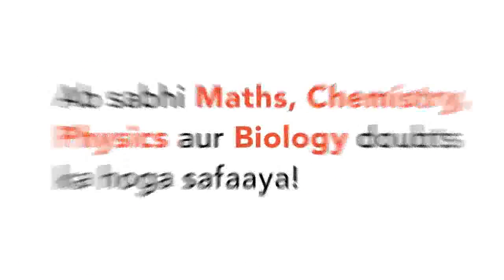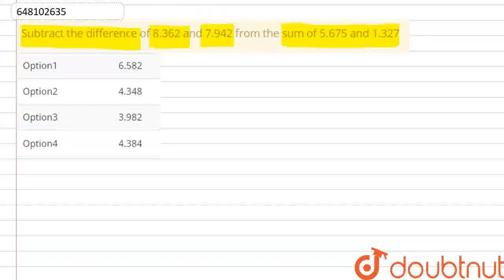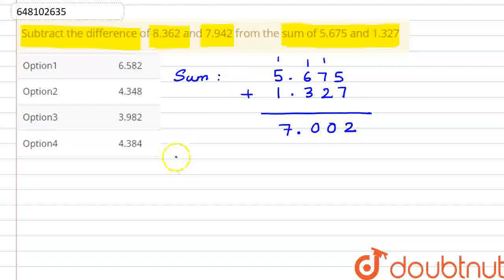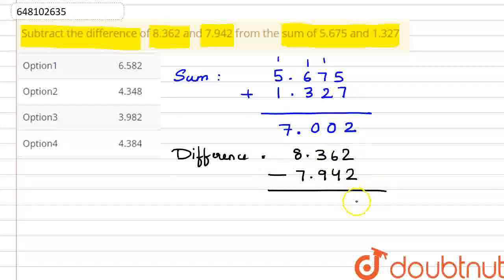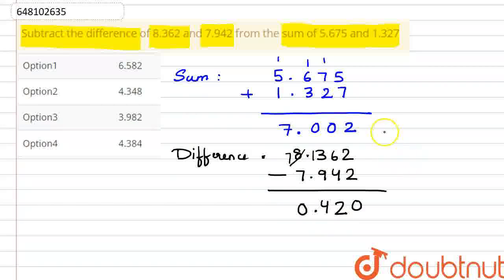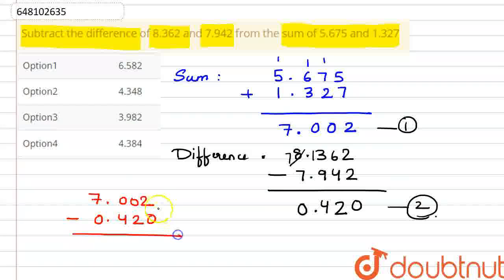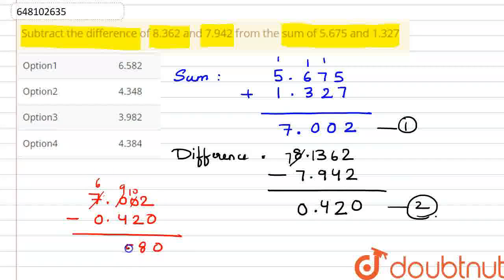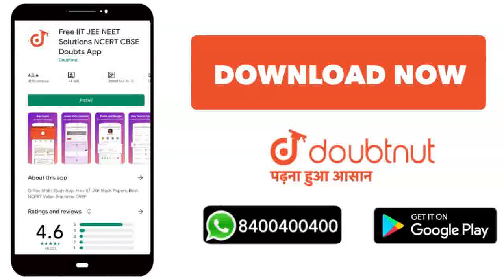Subtract the difference of 8.362 and 7.942 from the sum of 5.675 and 1.327 | CLASS 6 | PAPER - ...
Subtract the difference of 8.362 and 7.942 from the sum of 5.675 and 1.327
Class: 6
Subject: MATHS
Chapter: PAPER - MATHEMATICS, GK, LANGUAGE AND INTELLIGENCE TEST
Board:CBSE

👉 Have Any Query? Ask Us.

Our Telegram Pages:
class 6
6 class ka math syllabus